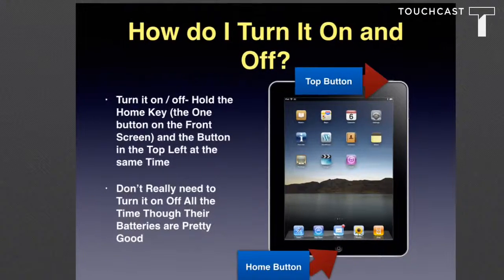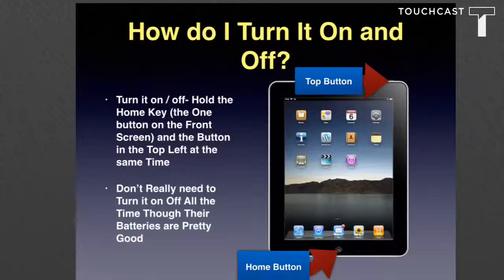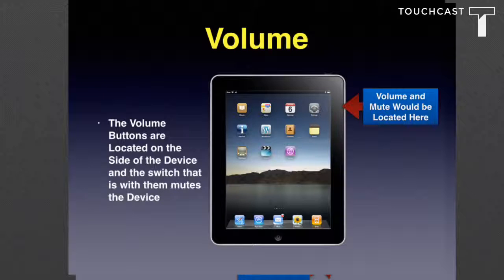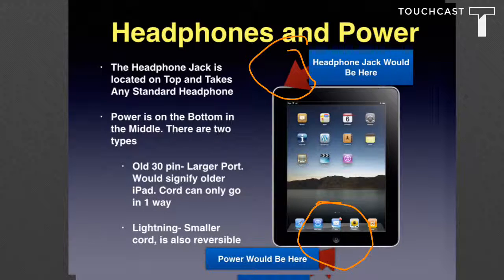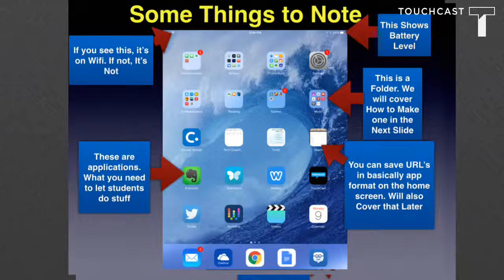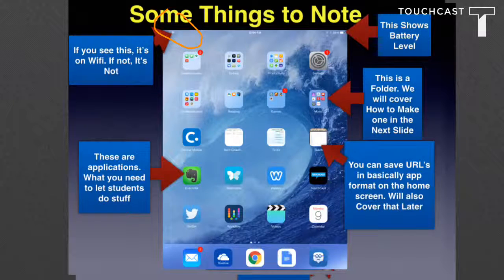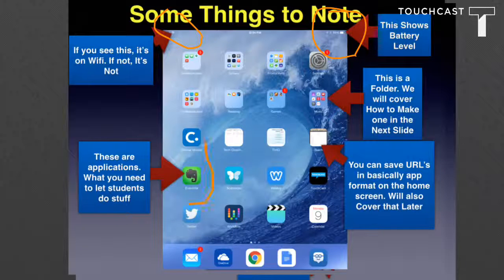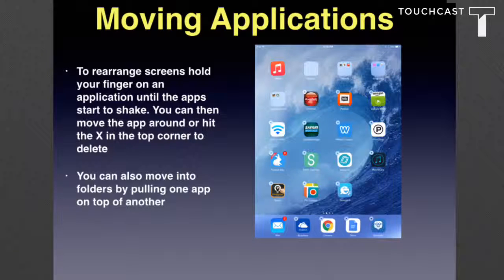Ipad Basics Part A